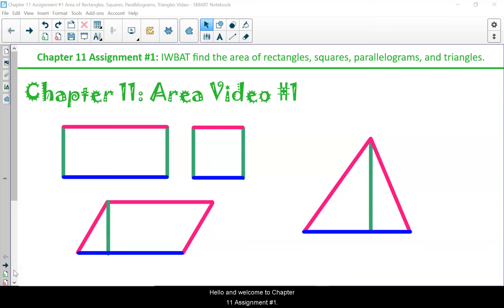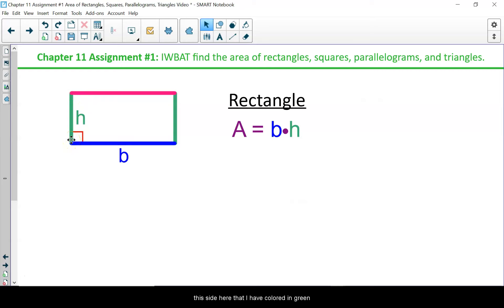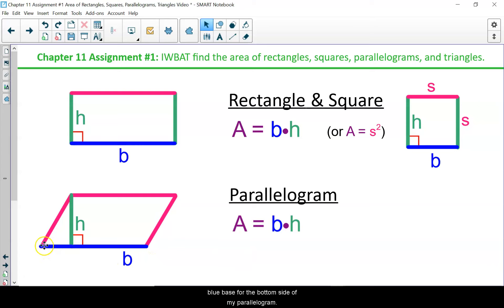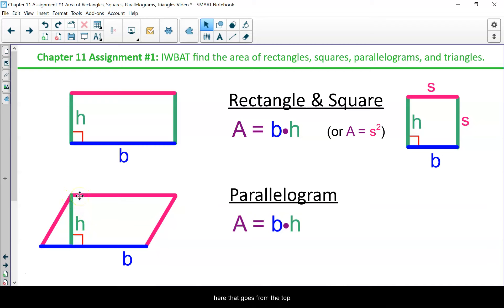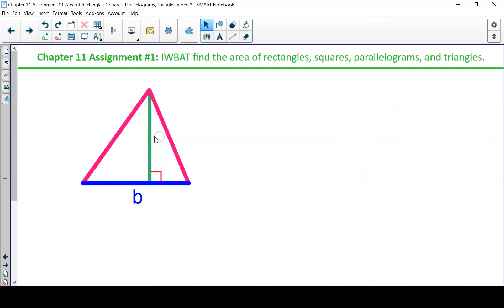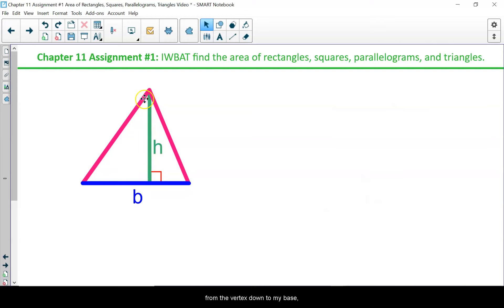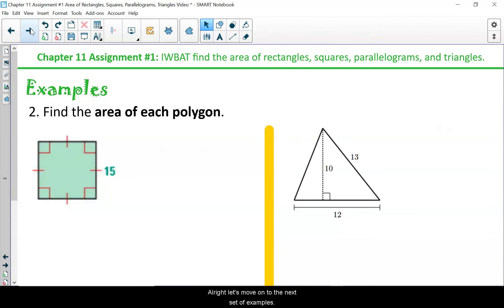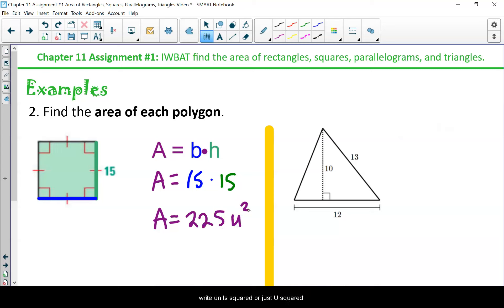Geometry Chapter 11 Assignment #1 Area Video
Geometry Chapter 11: Finding the area of rectangles, squares, parallelograms, and triangles.